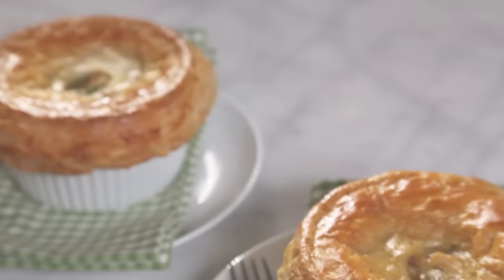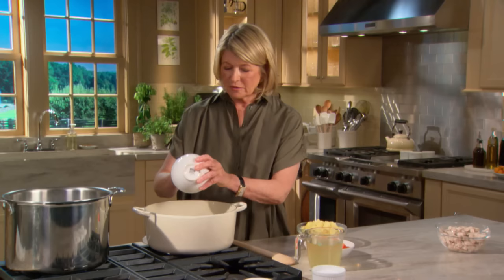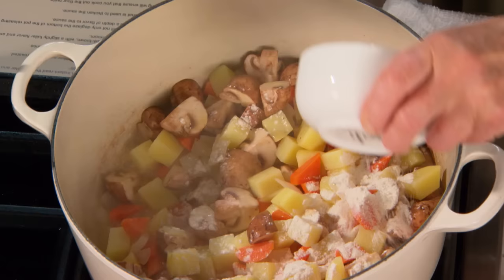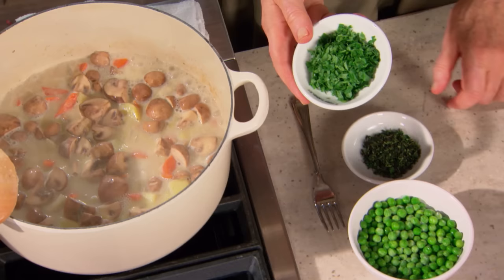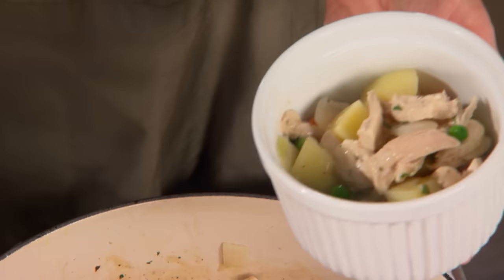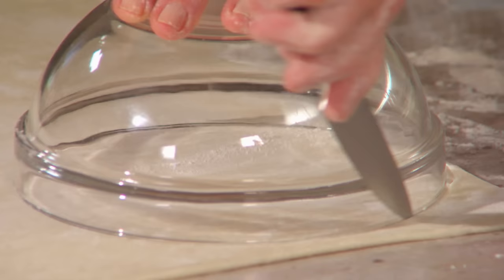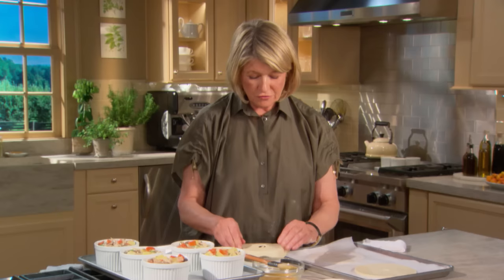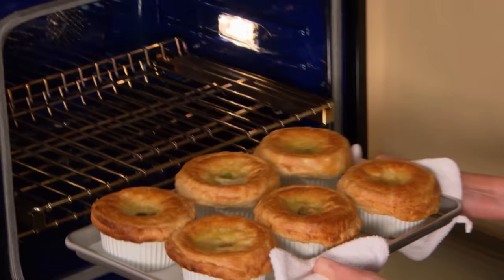How to Make Martha Stewart's Chicken Pot Pies | Best Pot Pie Recipe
Martha Stewart's chicken potpie—a comfort food classic—gets some unexpected flavor from cognac. Use a tender, boiled whole chicken to capture all of the savory flavor, and add flavorful herbs to the vegetables before covering the miniature pies in flaky pastry topping.

00:00 Introduction
00:27 How To Cook Chicken
00:56 How To Cook Vegetables
2:56 How To Thicken Sauce
5:28 How To Fill Ramekins
6:39 How To Cover Pies
9:55 Final Result